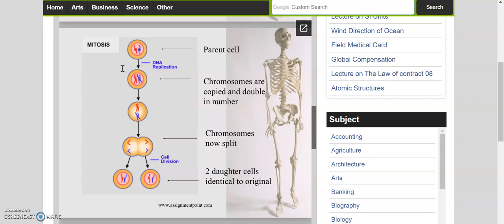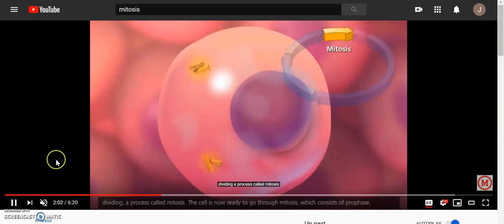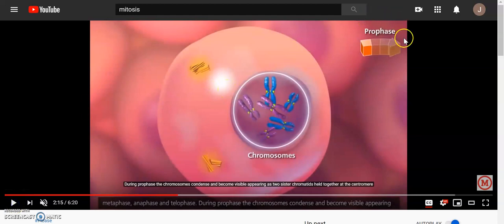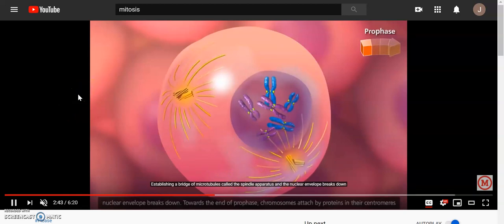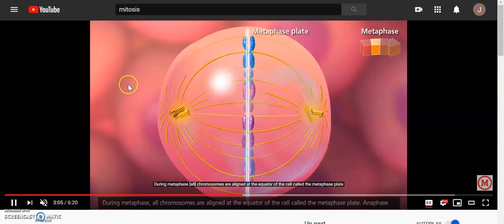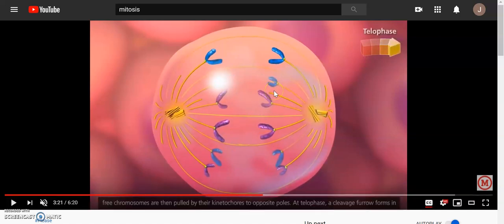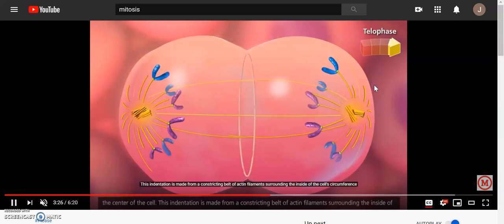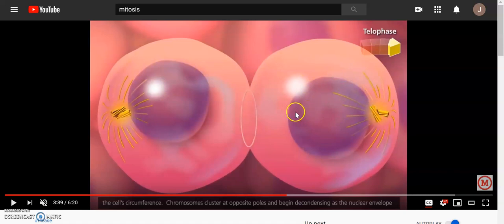Mitosis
This is a video describing the cell division phase called Mitosis.

Credits to :McGraw Hill Animation for the animation, and assignmentpoint.com for the still image in the beginning of the video.